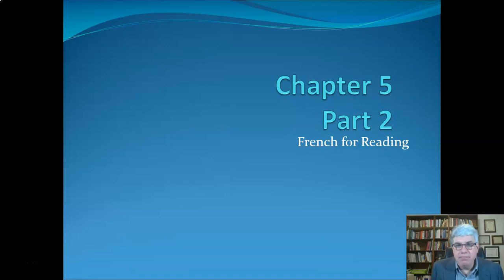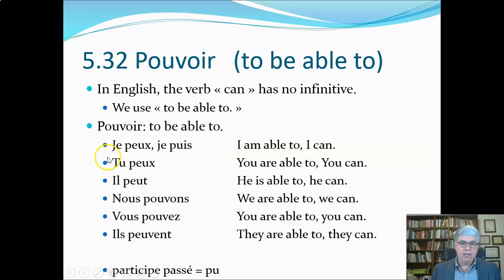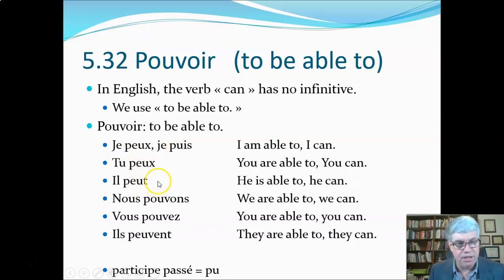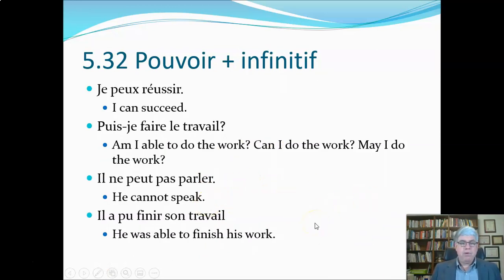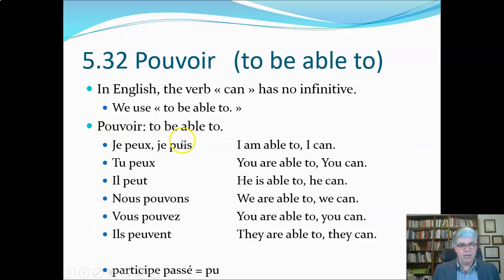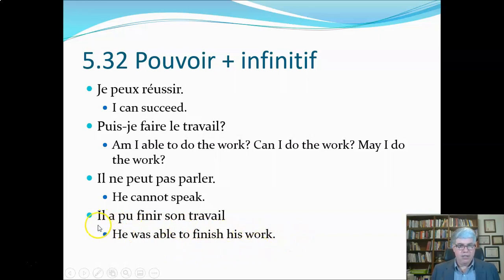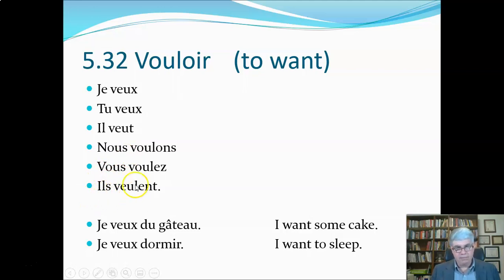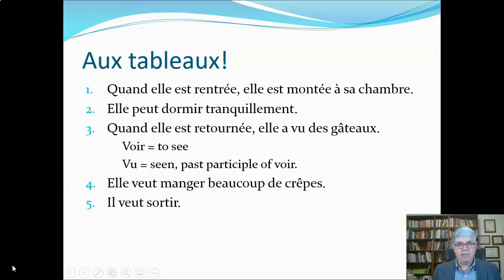Chap 5 Part 2 French for Reading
These lectures cover Chapter 5 of Sandberg and Tatham's French for Reading. You may download the PowerPoint for this series

The playlists for lectures and exercises for each chapter of French for Reading by Sandberg and Tatham can be viewed at